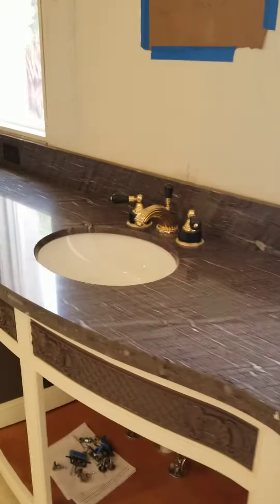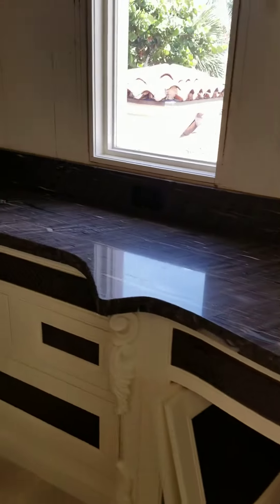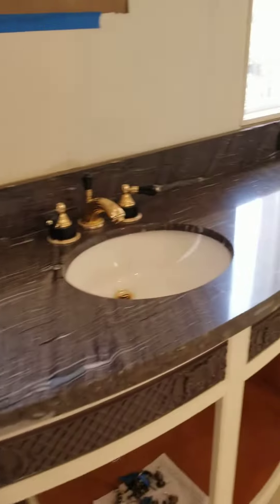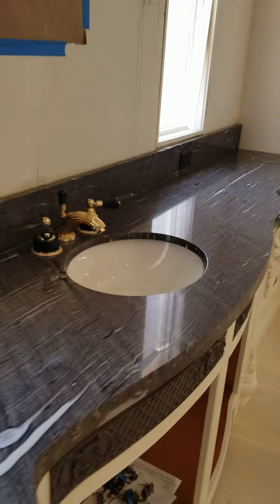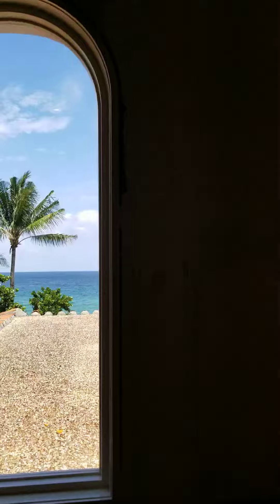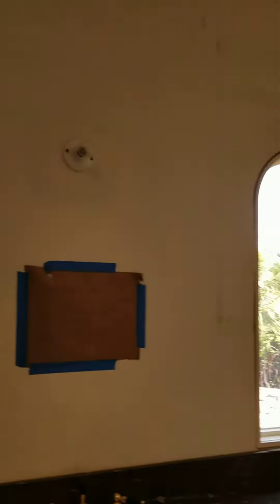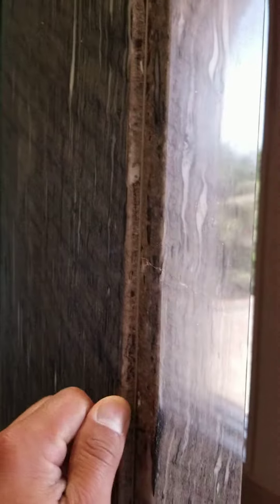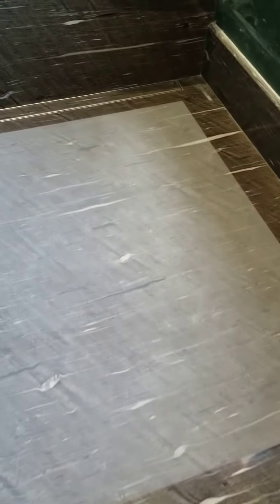The Marble And Granite Elite Group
High End Custom Fabrication Installation